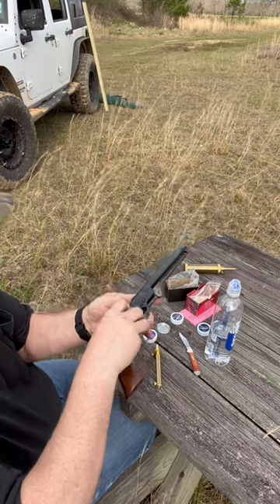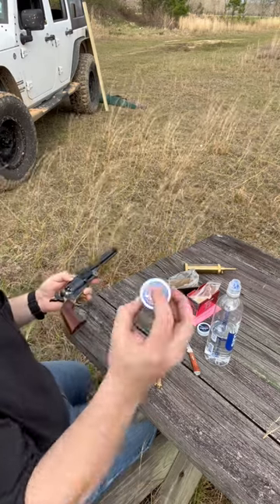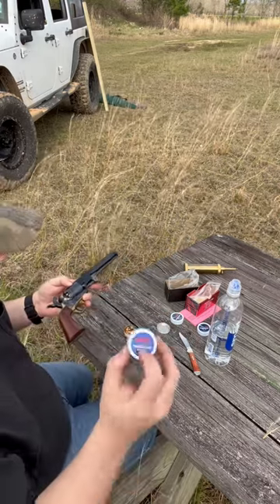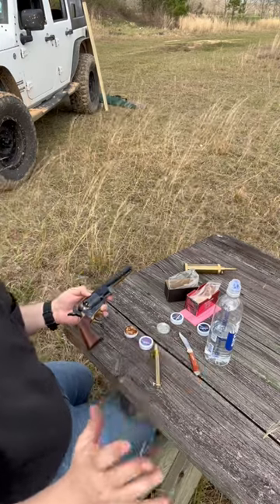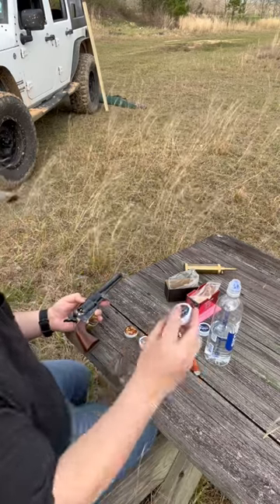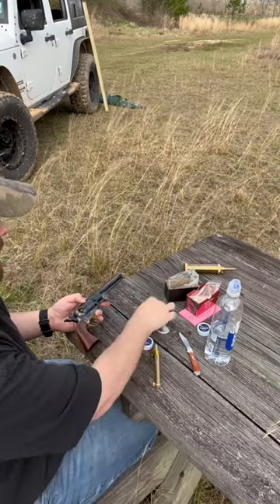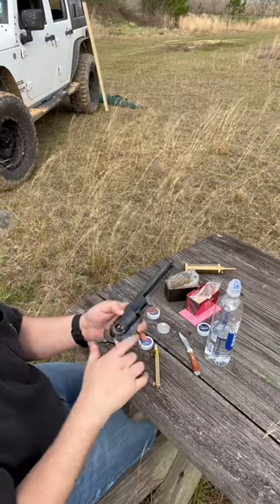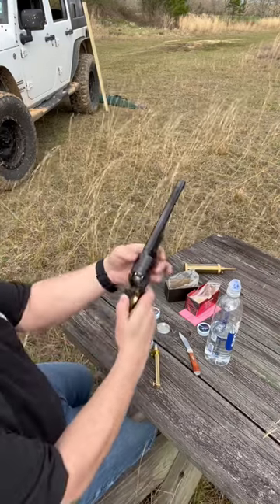Loading 1851 Colt Black Powder Revolver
Pietta 1851 Colt Cap and Ball Revolver in 44